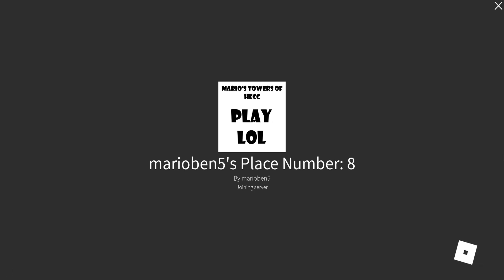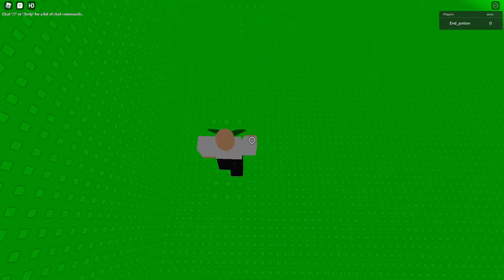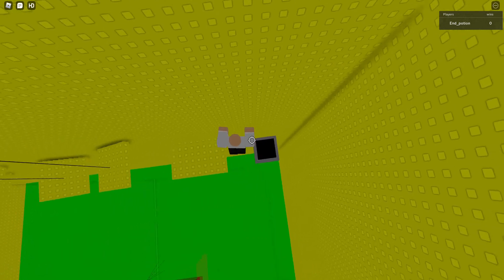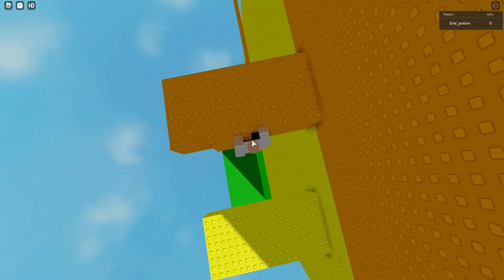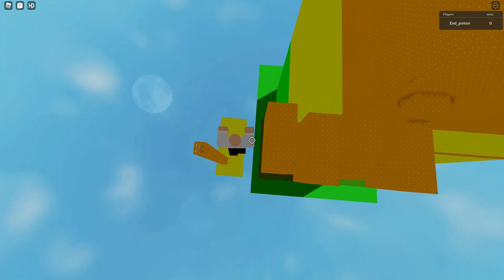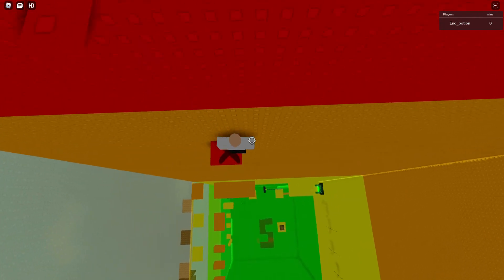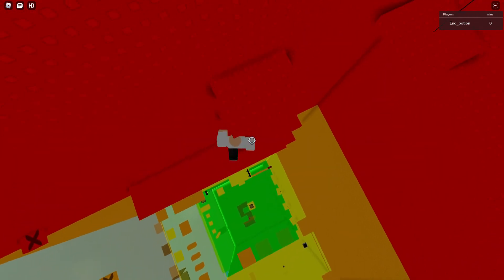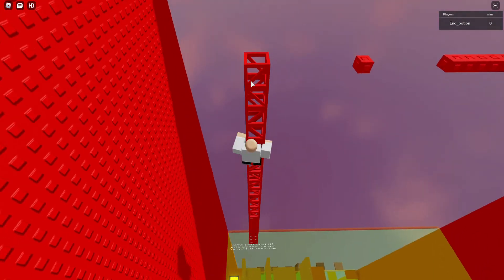MY TOWER GAME :D game link in description